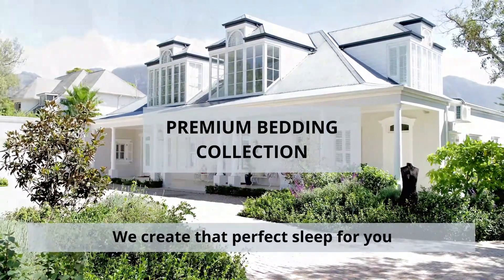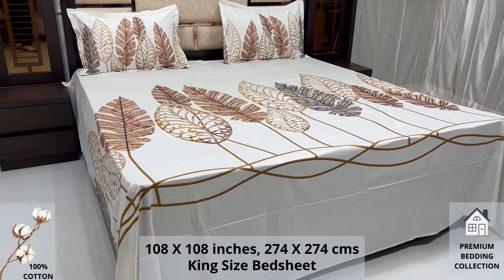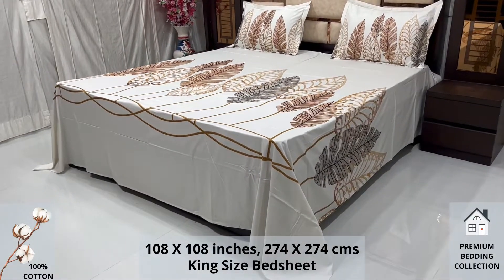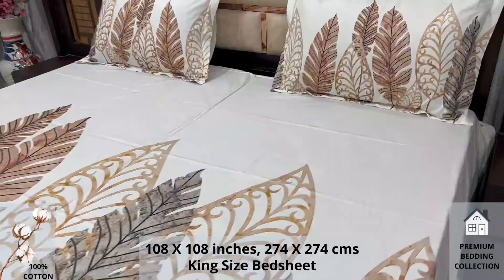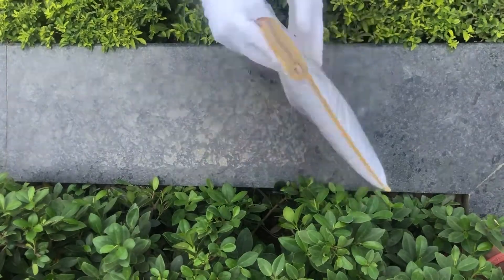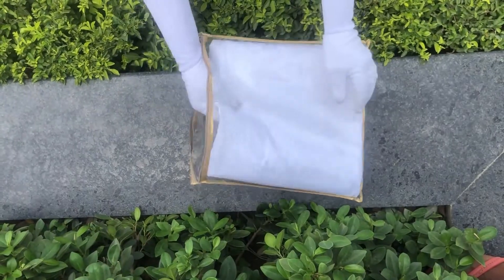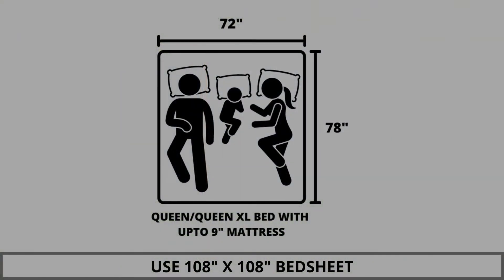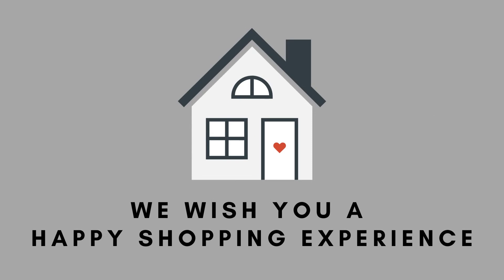Premium Bedding 100% Pure Cotton King Size Digital Print Bedsheet with 2 Pillow Covers, W- 2337